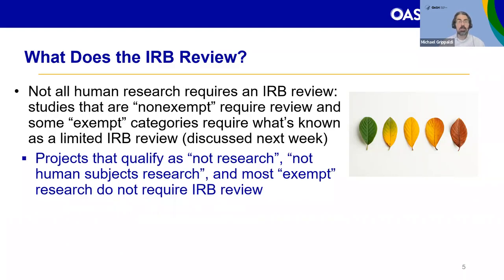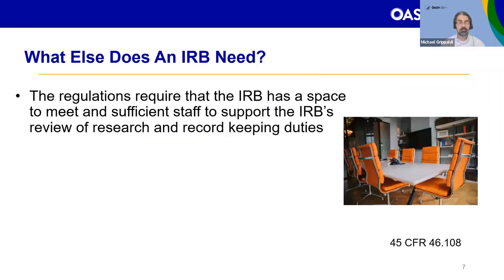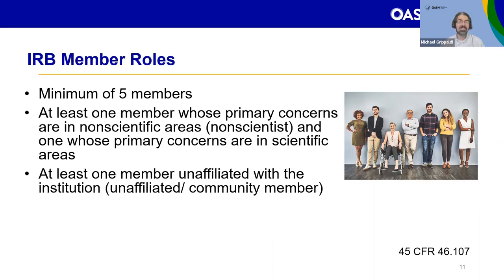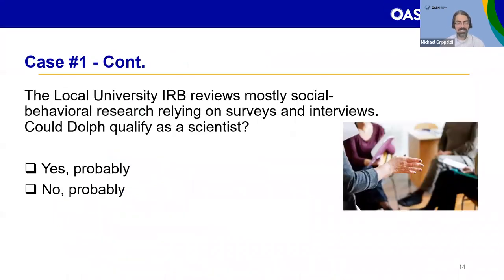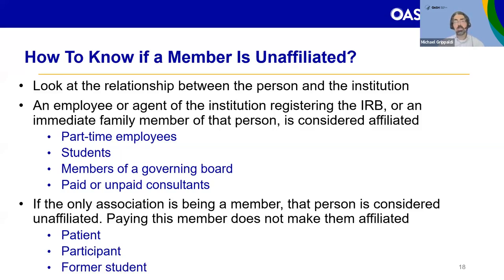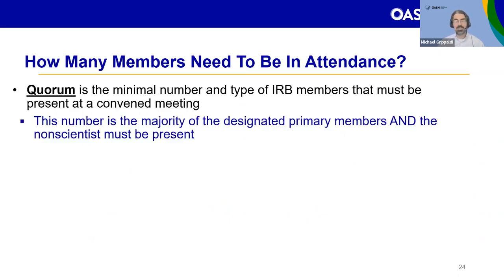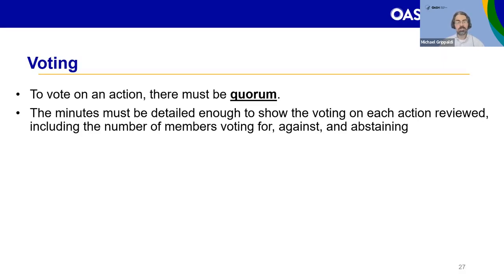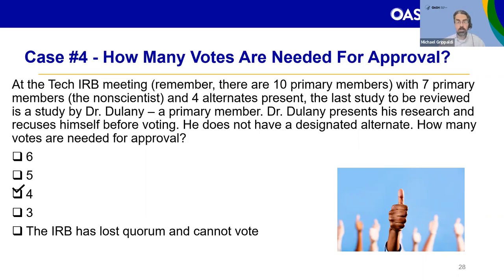The Who, What, Why, and Where of IRB Meetings and Membership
This presentation will provide an overview of the requirements for IRB meetings and membership, including quorum, minutes, records, and more.